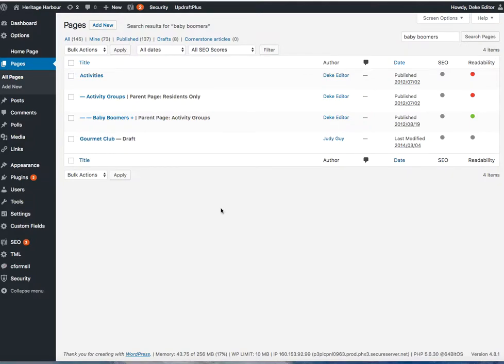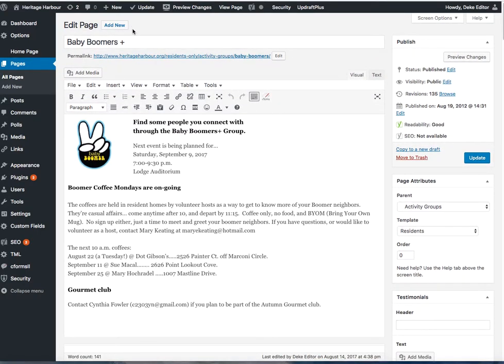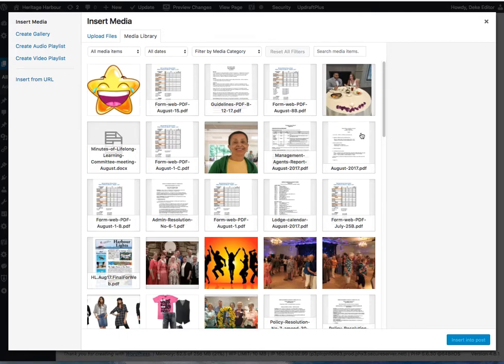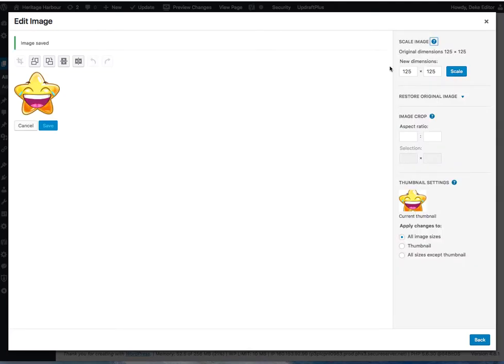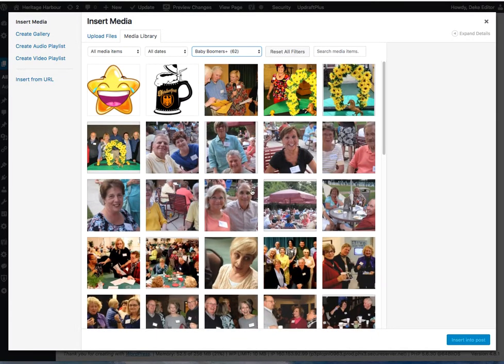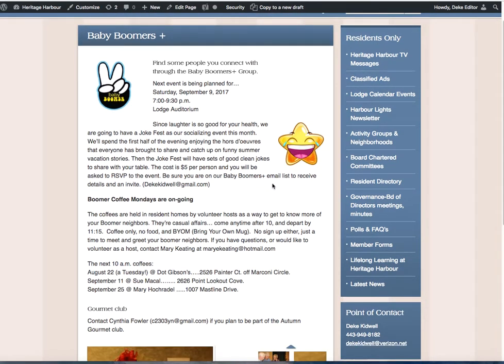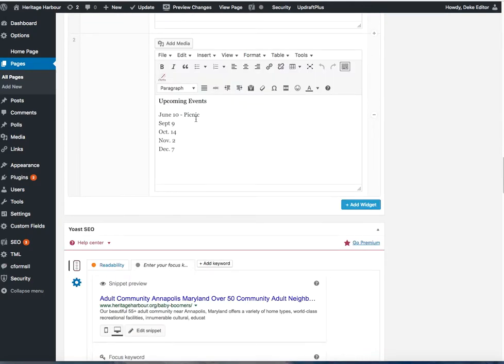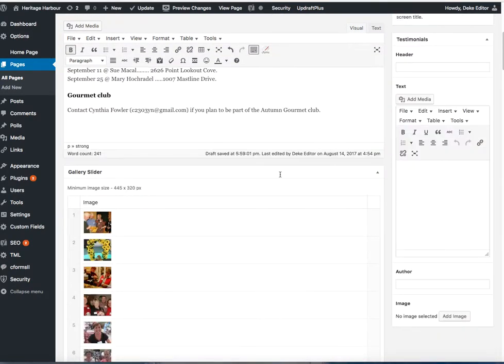#1 HH edit text & add clipart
Heritage Harbour web changers review how to update and edit our web page.